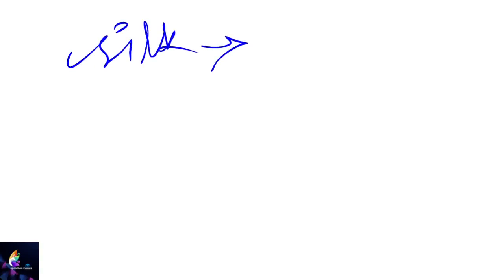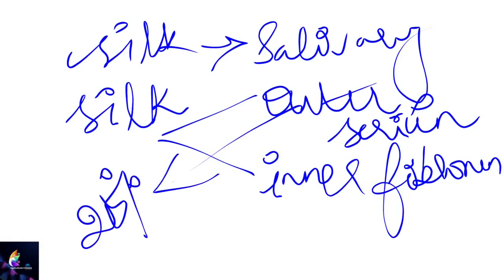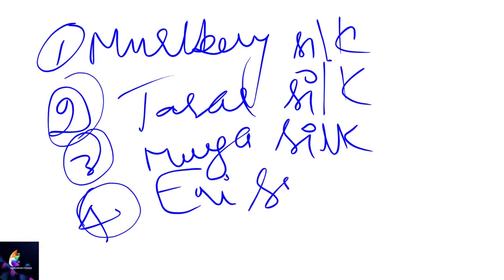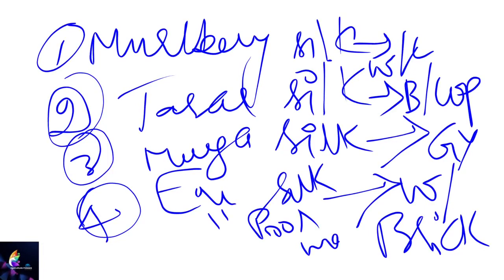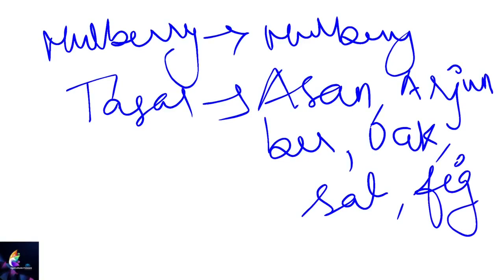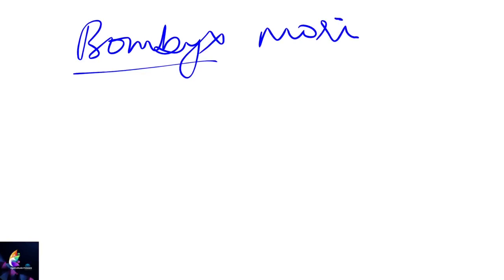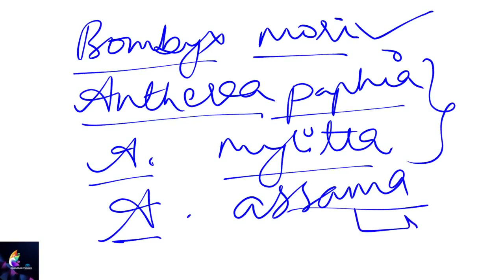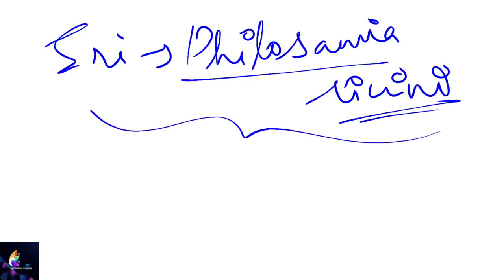Basics of Sericulture for IBPS-AFO | Last minute study| Sericulture important points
Agriculture Makers is a platform to sharpen your goals and aims.

This video provides you the basics and important points regarding to Sericulture for your IBPS-AFO 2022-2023 mains Examination.

Follow us for the next earliest updates.

Kindly Support us through the entire journey.